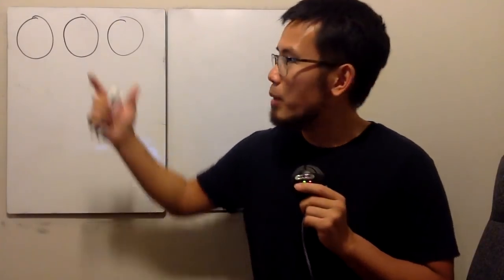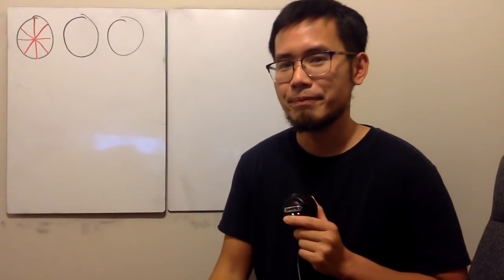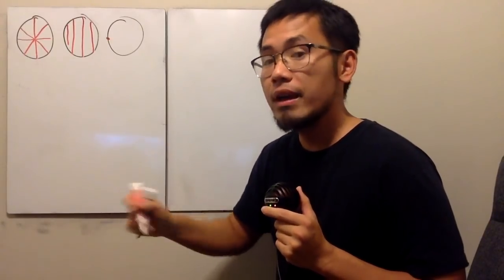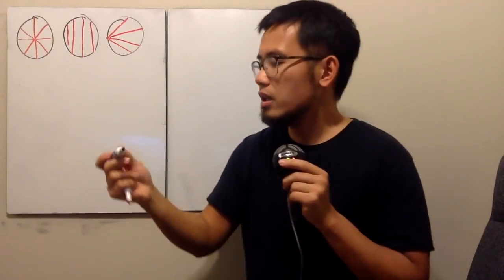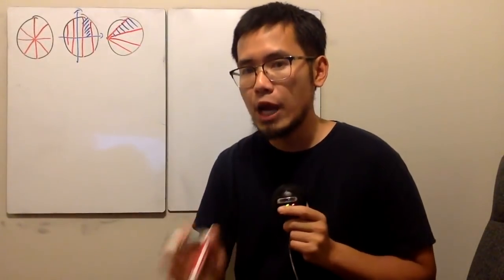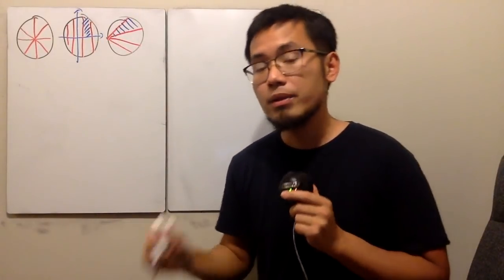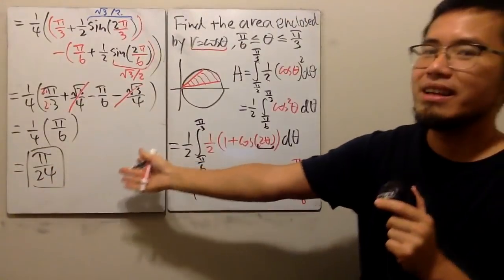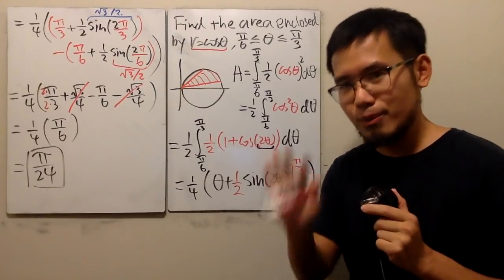area of a polar region (formula & example)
In this calculus tutorial, we will first derive the integral formula of the area of a polar region and then we will do an example. The example is finding the area of r=cos(theta) from pi/6 to pi/3. By the way, remember your integration techniques : )

0:00 how do you cut a pizza?
2:30 the formula of the area of a polar region
8:43 find the area of r=cos(theta) from pi/6 to pi/3